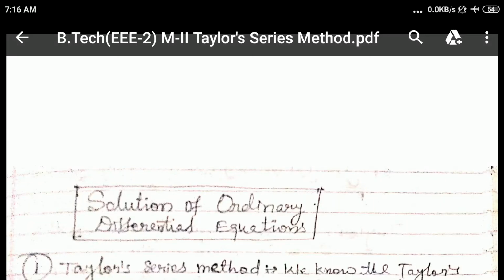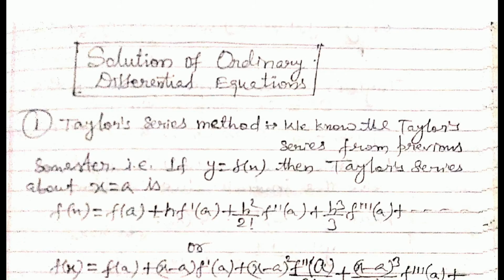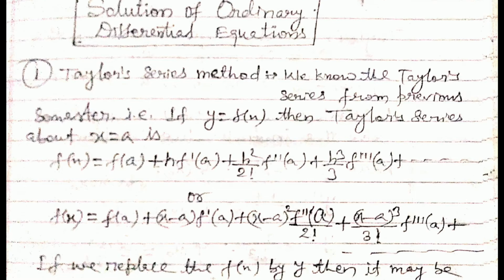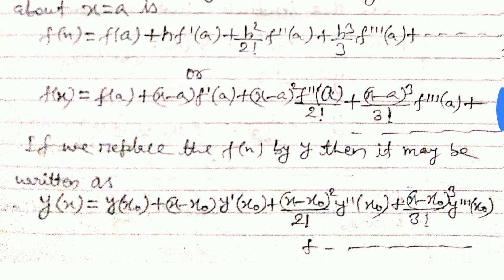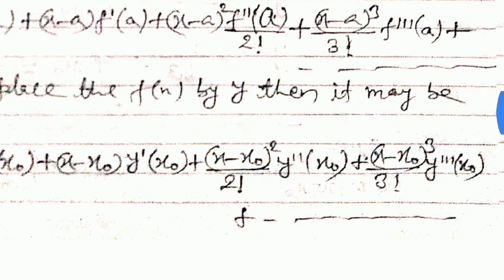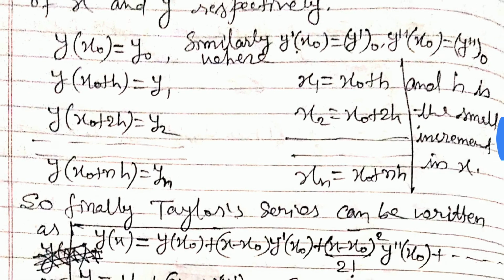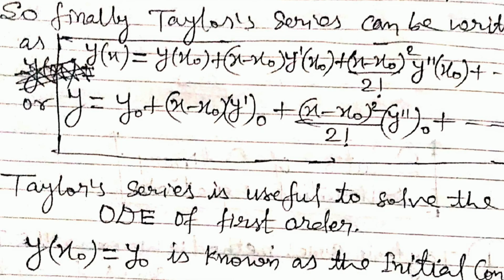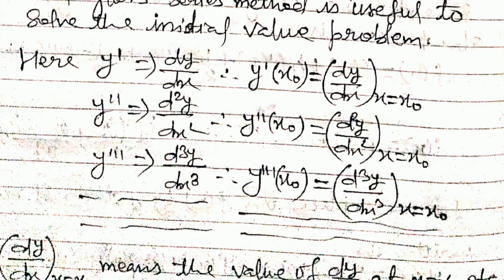Taylor's Series Method to solve 1st Order Ordinary Differential Equation